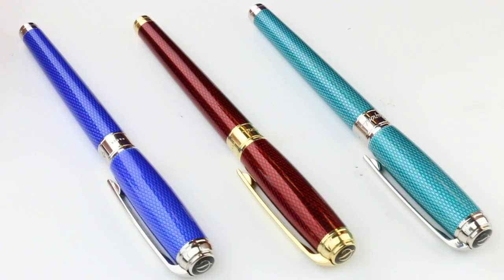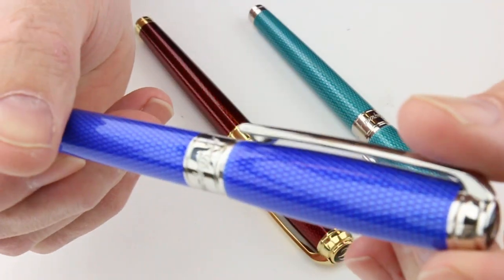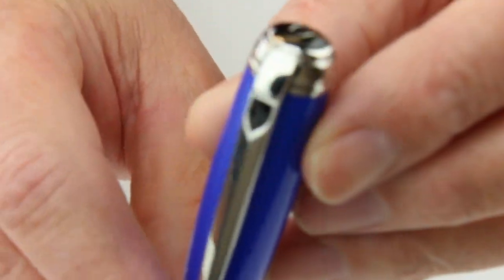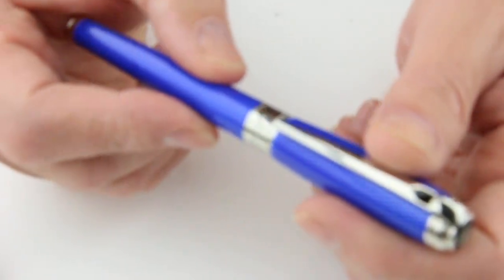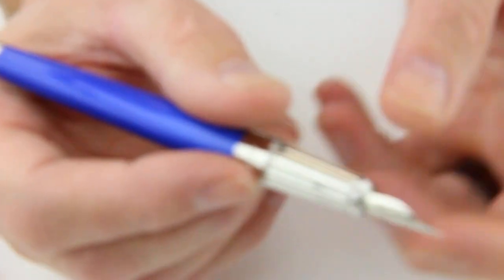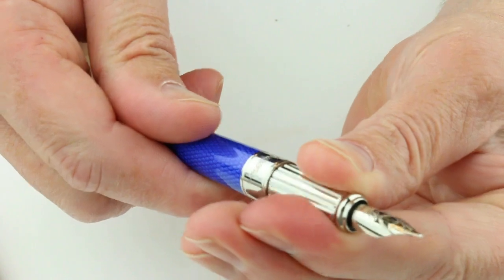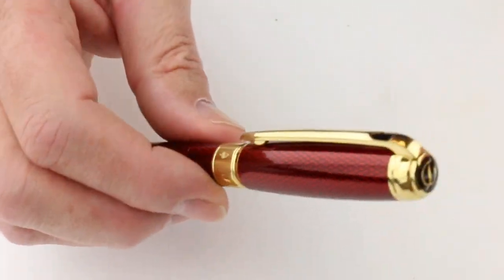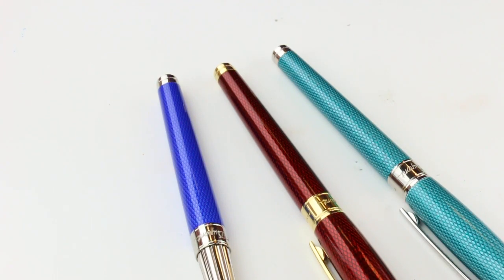S. T. Dupont Diamond Guilloche Fountain Pen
Details about the S. T.  Dupont Diamond Guilloche Fountain Pen

See the unboxing of the S. T. Dupont Diamond Guilloche Fountain Pen up close. Learn how to change the ink. See what comes with the pen and how it is packaged as we review the item. Get your S. T. Dupont Diamond Guilloche Fountain Pen